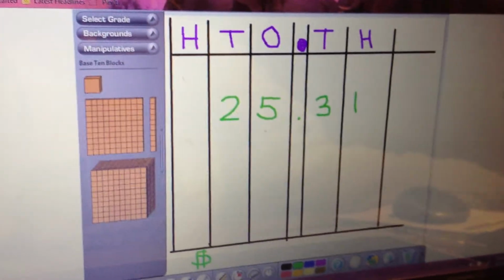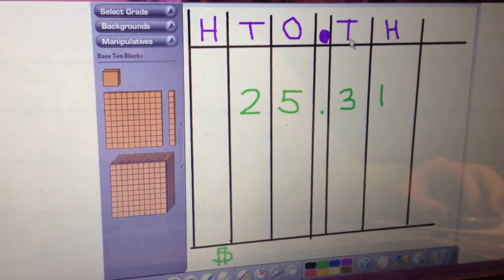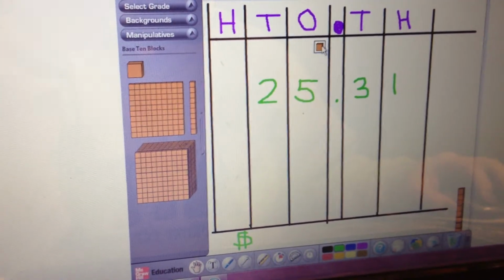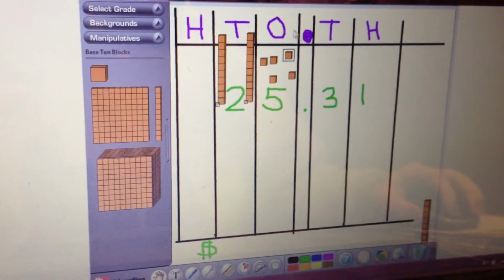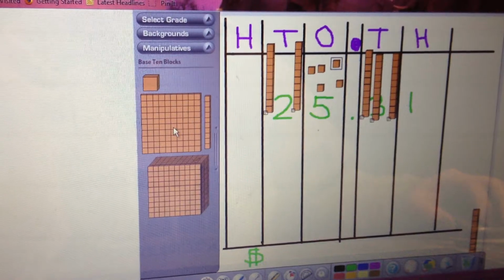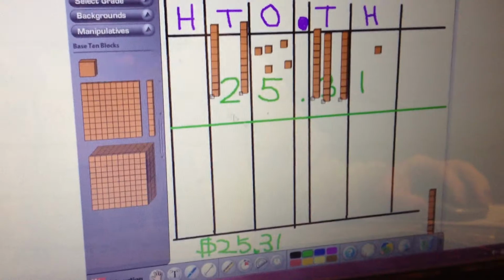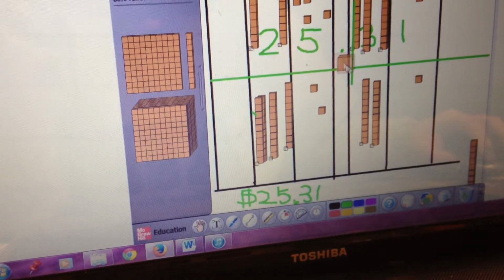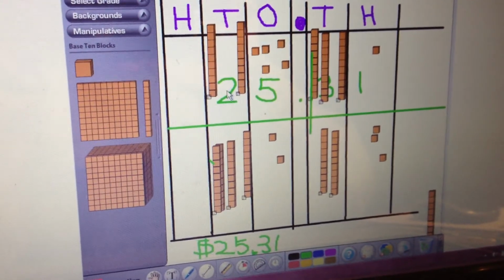Base Ten Blocks Place Value